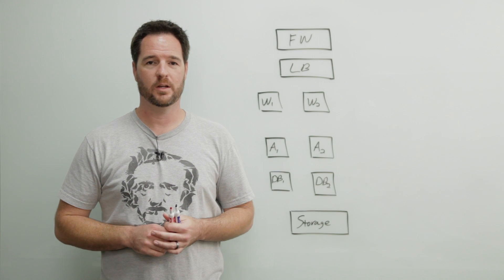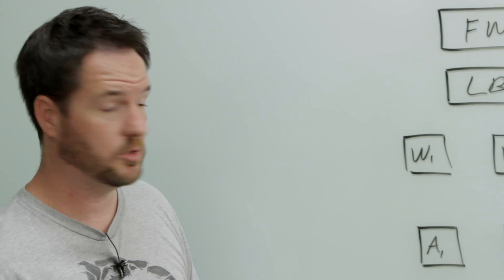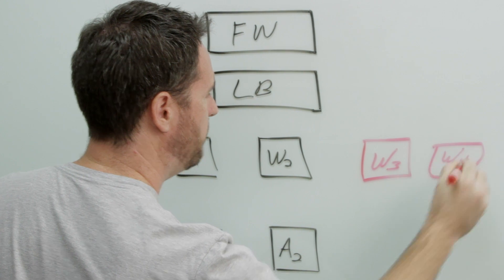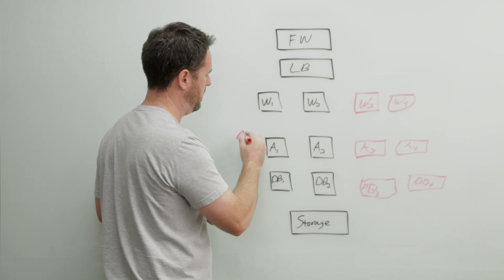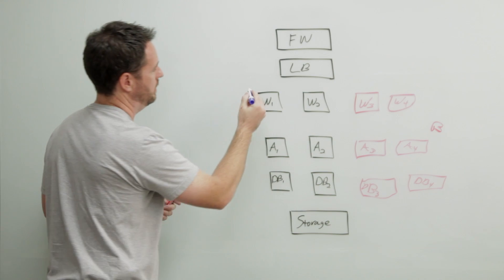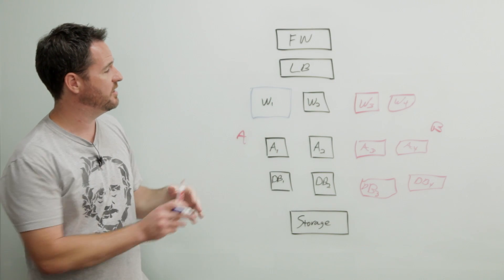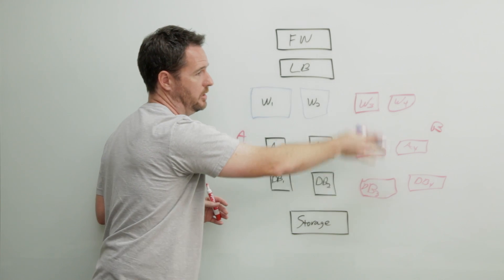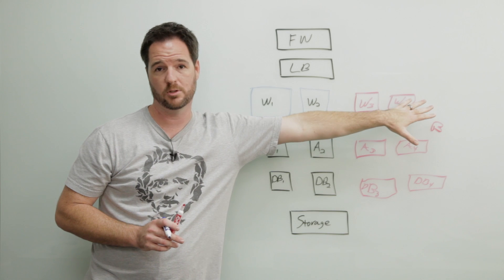SaaS At Rackspace: Horizontal And Vertical Scaling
Racker Kevin Holmes discusses the advantages of both horizontally scaling (adding more nodes) and vertically scaling (increasing the resources on your server) your SaaS application.